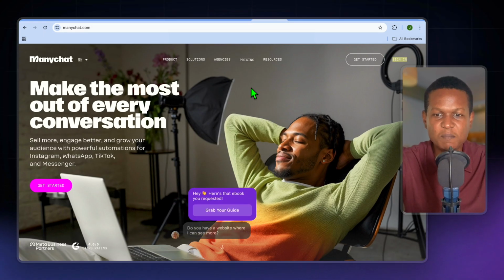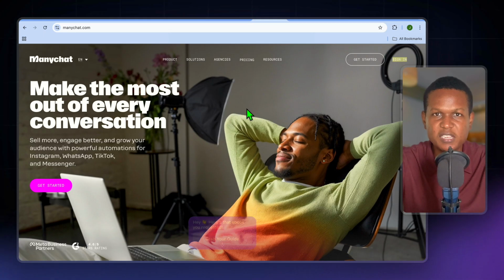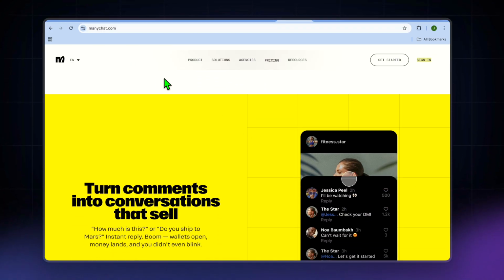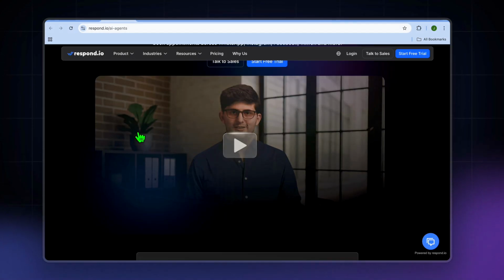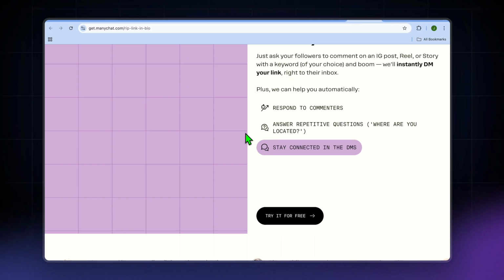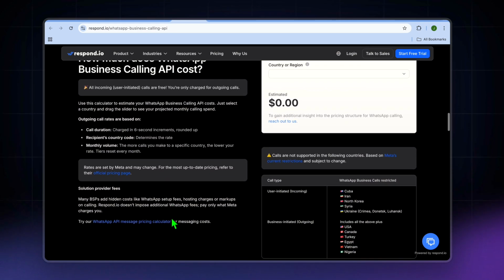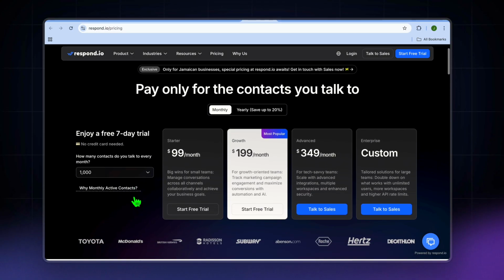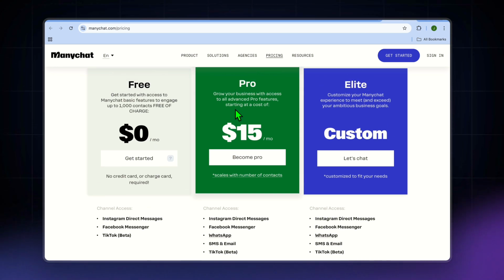Respond.io vs ManyChat(Which One Should You Use?)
This tutorial provides a detailed `software review` comparing Respond.io and ManyChat, focusing on their `whatsapp automation` and `instagram automation` features. We examine how these platforms handle `customer service` and `omnichannel messaging`, helping you decide which tool best fits your business needs. Learn about their capabilities for automating DMs and managing agents effectively.